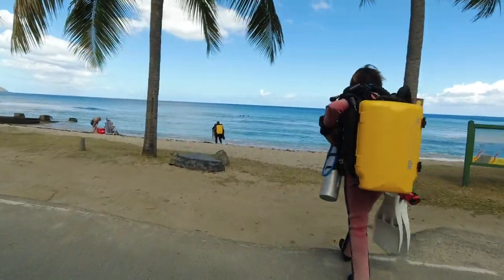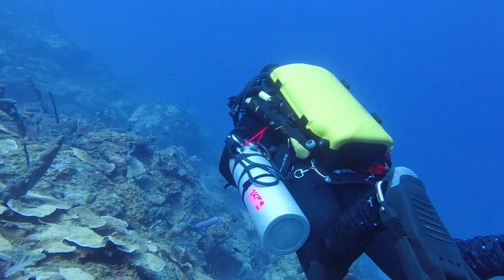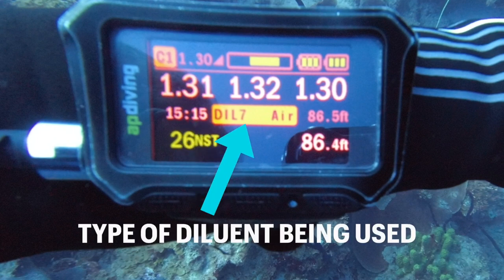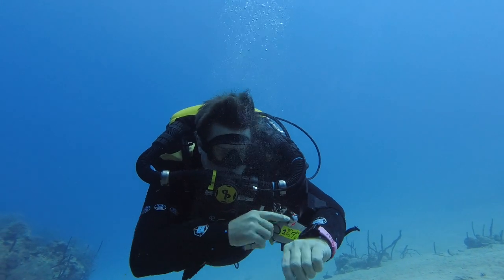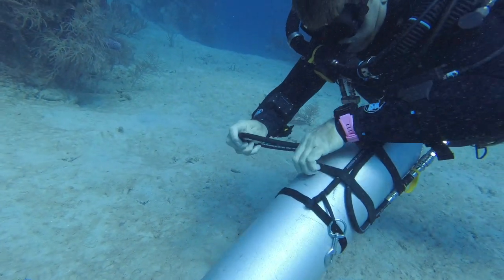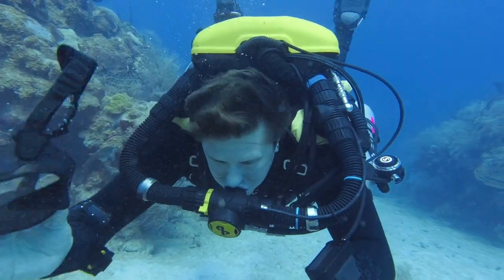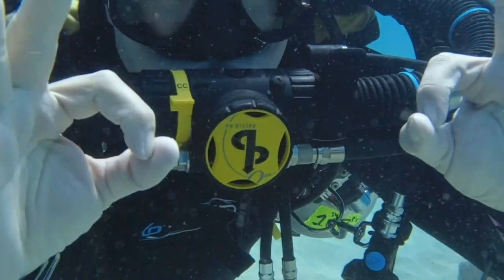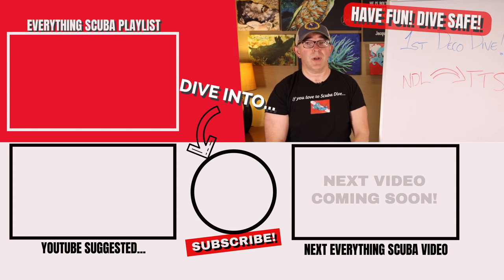How to complete a rebreather scuba certification! (AP Inspiration Rebreather)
How to complete a rebreather scuba certification! (AP Inspiration Rebreather) Do I have to be a tech diver to be a rebreather diver? What is involved in becoming certified on a rebreather? Can I dive on any rebreather make or model once I'm certified? What training is involved and what skills will I need to master in order to obtain certification? Lyell helps answer all of these questions with the help of TDI Instructor Trainer Mark Nevin! Lyell and Mark have a quick chat about the certification process for the AP Inspiration rebreather and then watch as Instructor Nevin demonstrates a few of the skills you will be asked to complete during your course!

Thank you again to Instructor Nevin for his generosity with his time and knowledge on this video series and to AP Diving for making such an outstanding rebreather!

REBREATHER T-SHIRTS AND MORE!

0:00 Rebreather Certification
0:24 Instructor Nevin and Lyell discuss the logistics of rebreather training.
4:37 Pre-Dive Safety Checks on Rebreathers
5:06 Bubble check!
5:22 Awesome Everything Scuba Rebreather Merch!
5:53 The handset...what information does it give?
6:40Descents and use of diluent and one loop breath volume
7:05 Removing the rebreather mouthpiece underwater.
7:27 Bailing out to your offboard cylinder.
8:05 Getting back on the loop.
8:57 Mask skills
9:11 Increasing PO2 in the loop for decompression.
9:51 Deploying DSMB using th AP Mini-Cylinder
10:25 Next up...let's go do a deco dive!